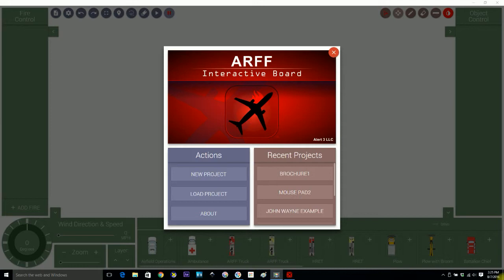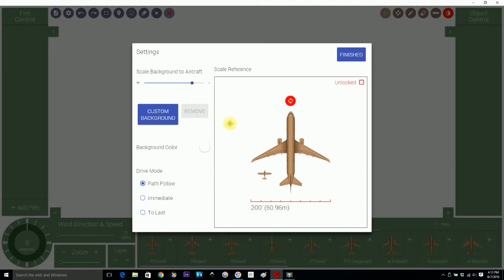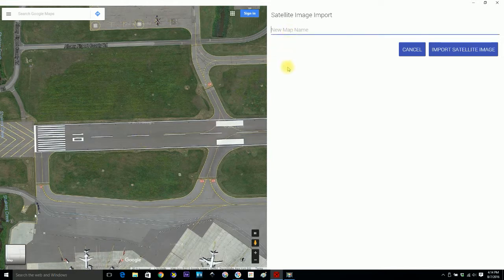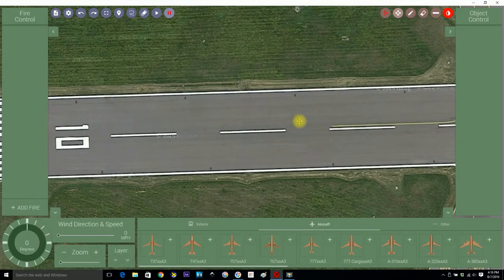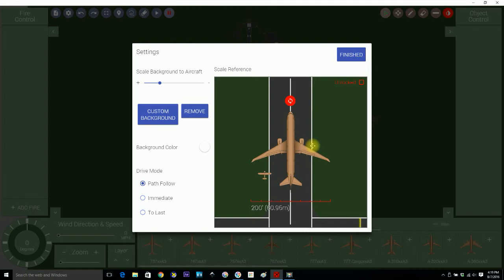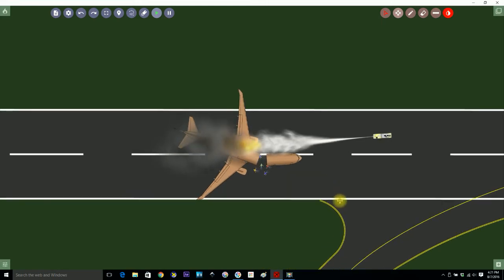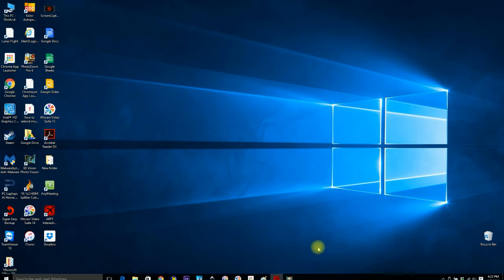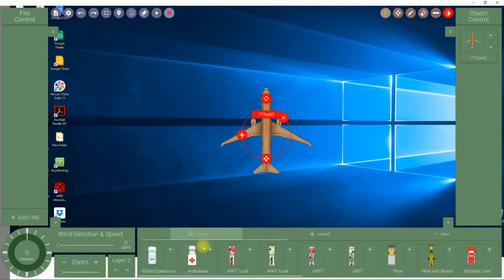Importing the Background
This is a tutorial with the ARFF Interactive Board and how to import the background into the software. The 3 file formats accepted are jpeg, png, and svg. The maximum size for the file is 2048 X 2048.